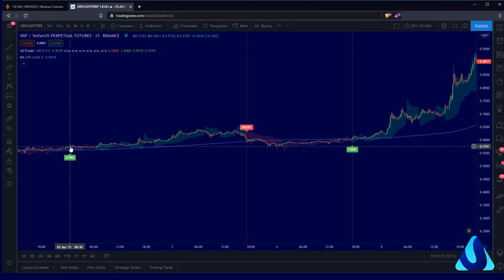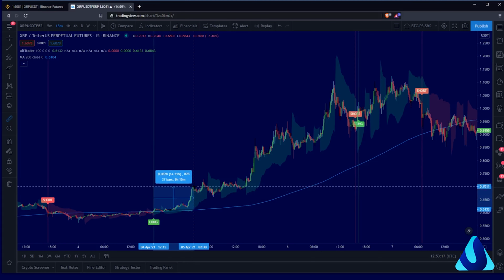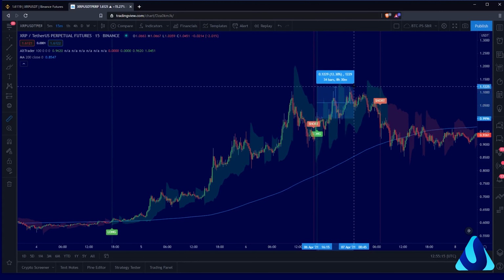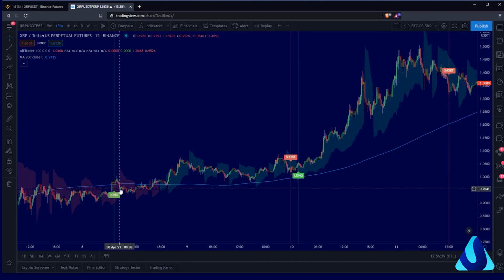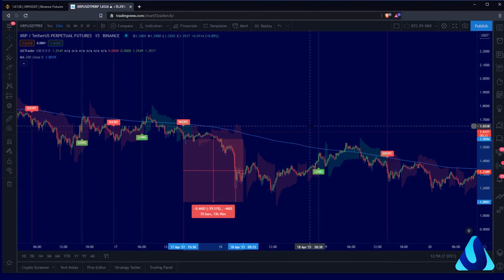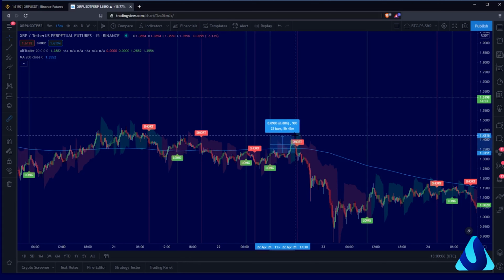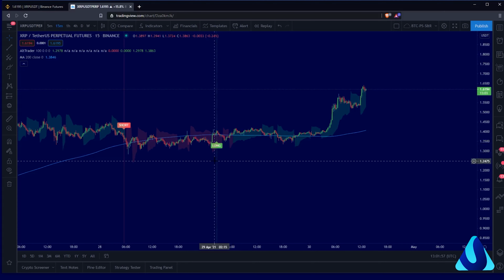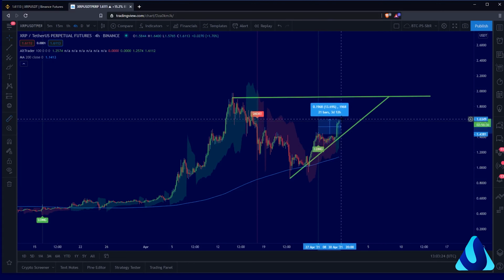🚨 HUGE GAINS WITH Ripple XRP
This time we're showcasing our amazing software for Ripple!

Important Information ⬇️
0:00 - 1:00 Intro
1:00 - 1:30